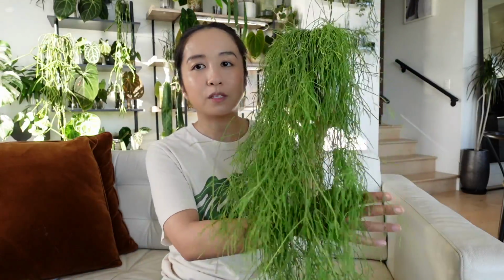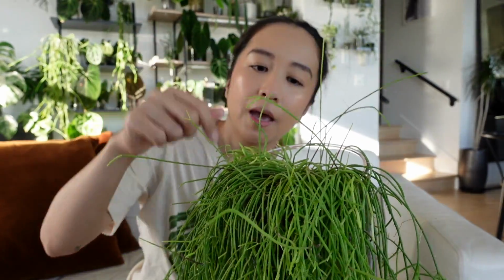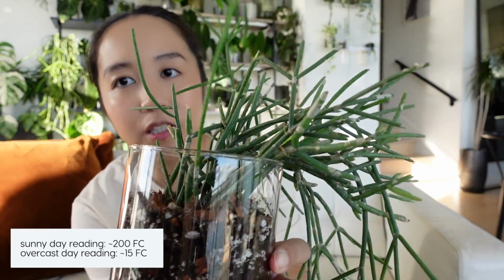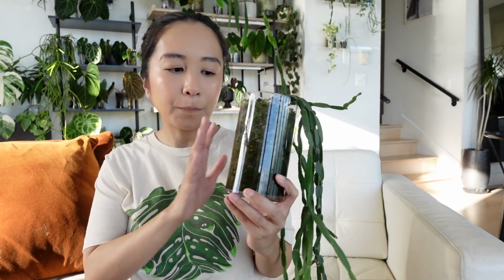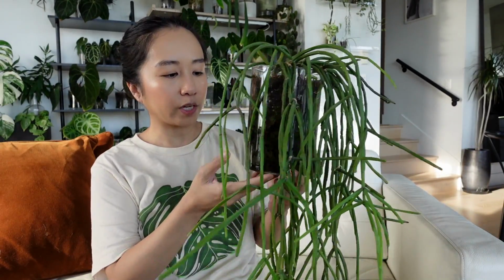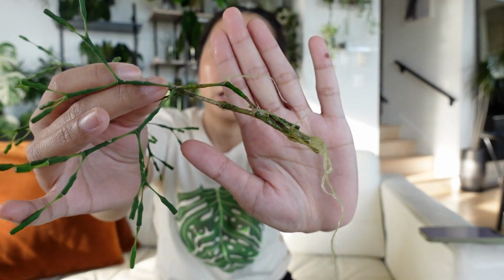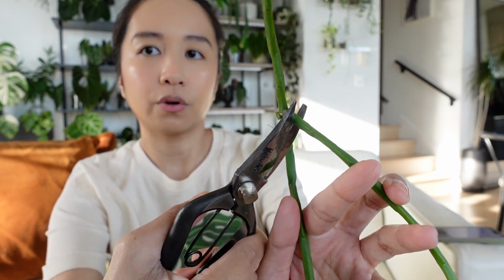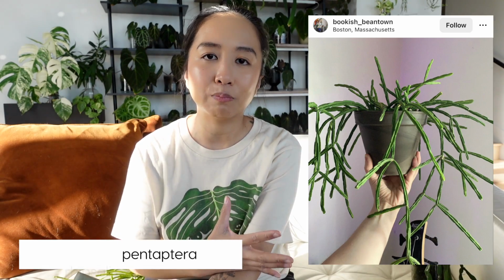my entire rhipsalis collection + rhipsalis Q&A, propagation and wishlist!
it's been a long time comin but i finally made a dedicated video about rhipsalis! i'm actually so happy that rhipsalis popularity has been increasing over the last year or so, and even happier that plant shops are catching on and finding ways to bring some really cool ones in to the local market! i have a pretty humble collection, but thought it would be fun to show you ten rhipsalis i'm currently growing, talk in depth about their care, things i've learned and also how i propagate them! that was one of the most frequently asked questions i got so i talk a bit about how to do it successfully and even do a little chopping on camera. i also answer a few rhipsalis FAQ's and share a few on my wishlist that i'm keeping my fingers and toes crossed i'm able to acquire in the near future!

i also have a dedicated video on how to use and read the LTH meter

0:00 intro
2:00 rhipsalis capilliformis / pulchra
9:58 rhipsalis micrantha ssp. kerbergii
13:31 rhipsalis hoelleri
16:07 rhipsalis baccifera
18:53 rhipsalis micrantha
21:29 rhipsalis paradoxa
24:33 rhipsalis salicornioides
27:09 rhipsalis pilocarpa
29:08 rhipisalis paradoxa minor
32:25 rhipsalis Q&A
37:10 rhipsalis propagation Q&A
43:49 propagating my rhipsalis
49:21 rhipsalis Q&A continued
50:47 wishlist rhipsalis